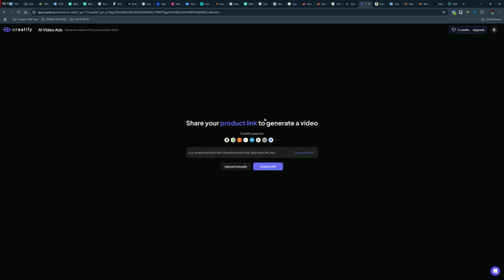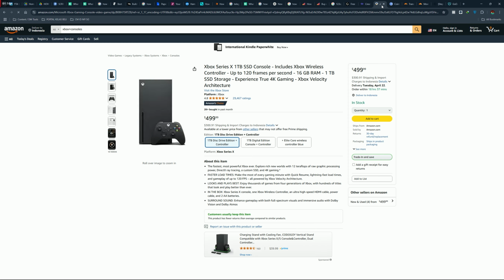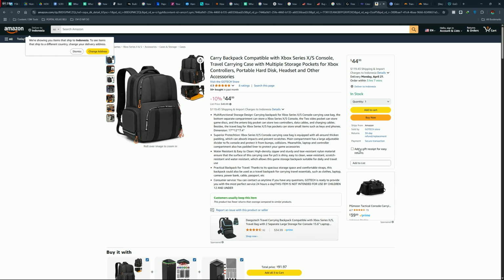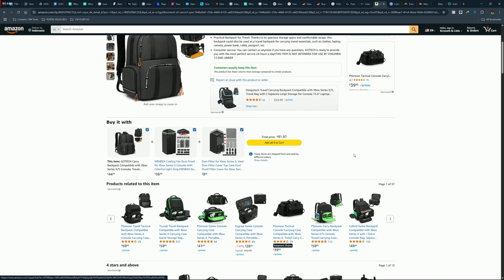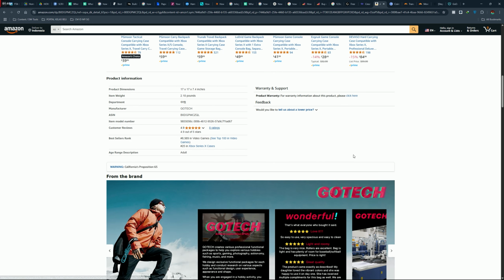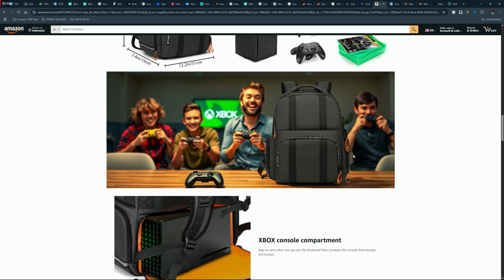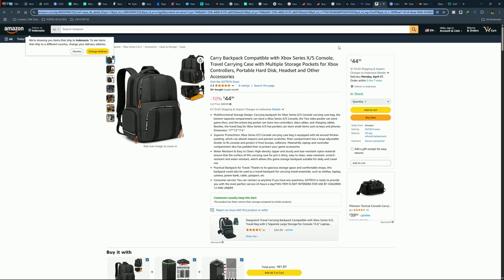How To Make AI Tiktok Shop Affiliate Videos With Creatify(STEP BY STEP)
In this video, I will show you how to make money with TikTok Shop using the affiliate program step by step. You’ll learn how the TikTok Shop affiliate system works, how to find high-converting products to promote, and how to create TikTok ad videos using tools like Creatify AI. I’ll also walk you through affiliate marketing strategies, how to make Reddit-style TikTok videos, and what products sell best. Whether you're just getting started or looking to scale, this guide is packed with everything you need to succeed with TikTok affiliate marketing!tutorial